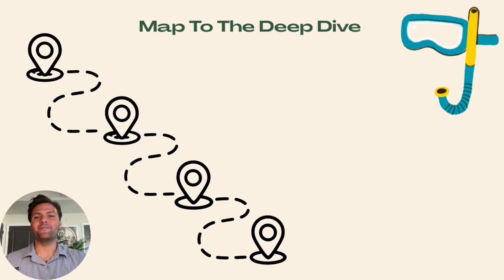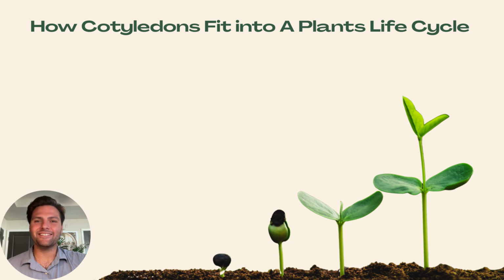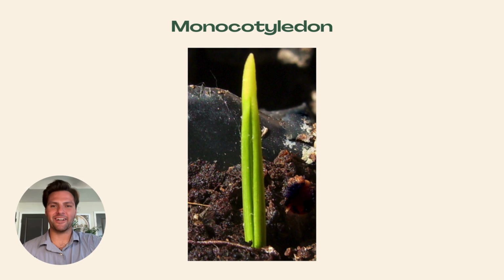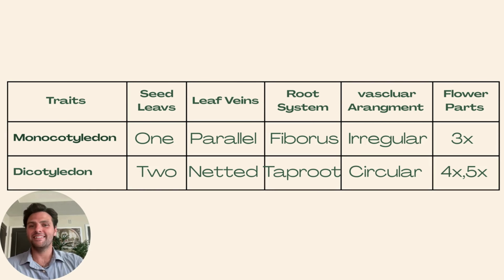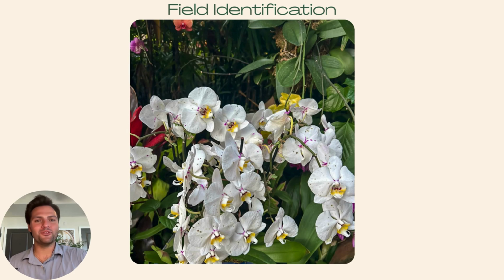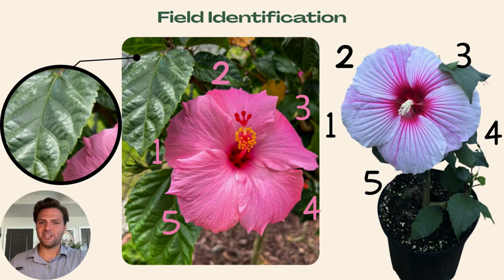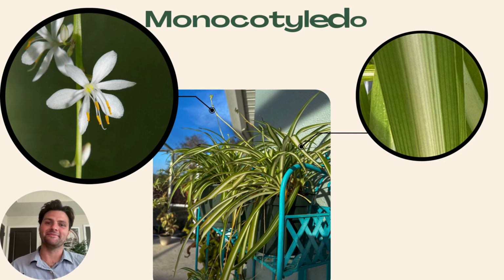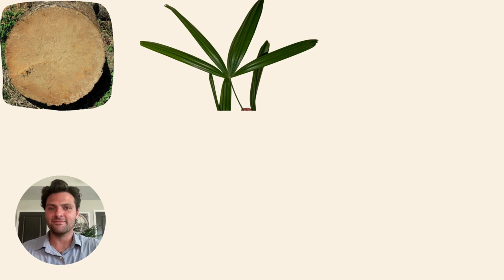Deep Dive: Cotyledons, Monocots & Dicots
Dive into the fascinating world of seed leaves (cotyledons) and discover their essential role in plant growth and development. Learn the difference between monocots and dicots, see how their structures affect plants, and uncover why these first leaves are so important for seedlings!